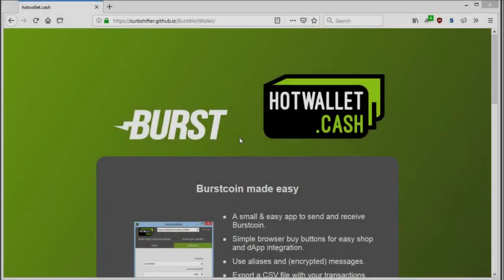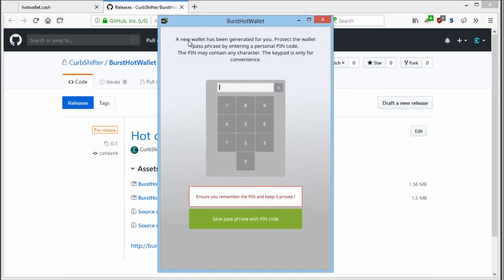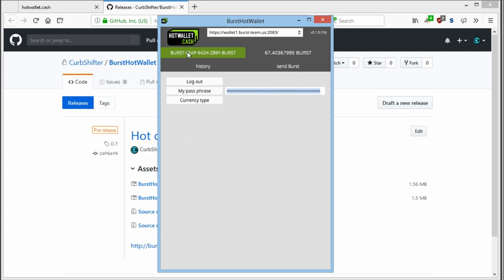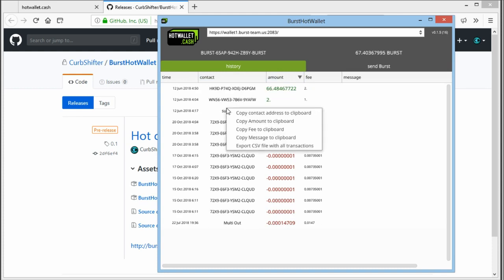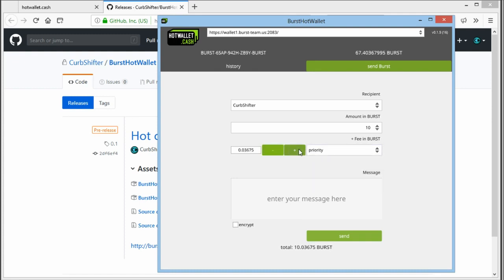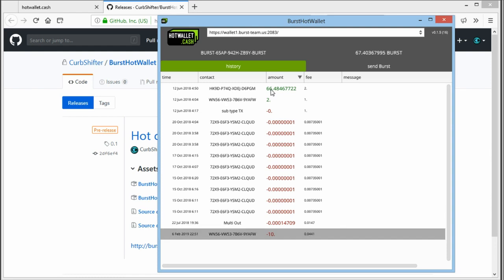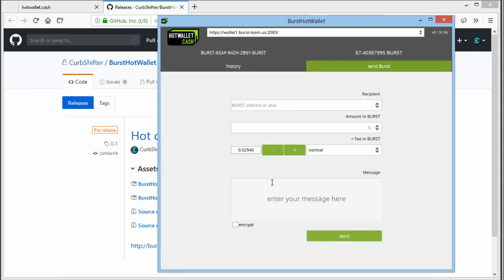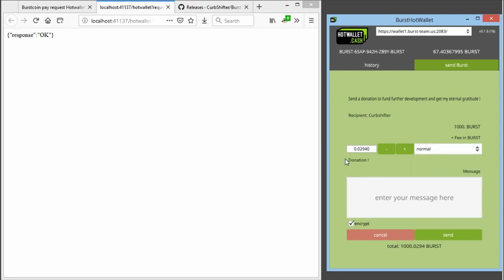CurbShifter explaining how to use HotWalletCash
CurbShifter releases new app - HotWalletCash!